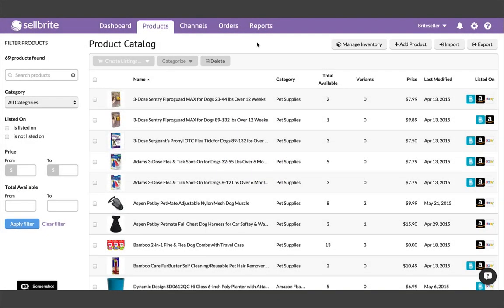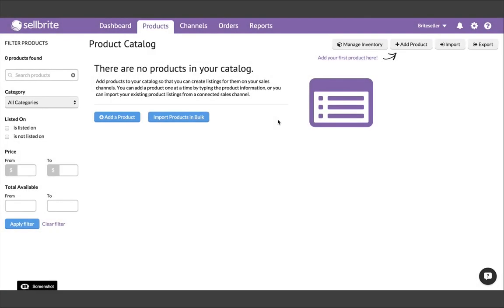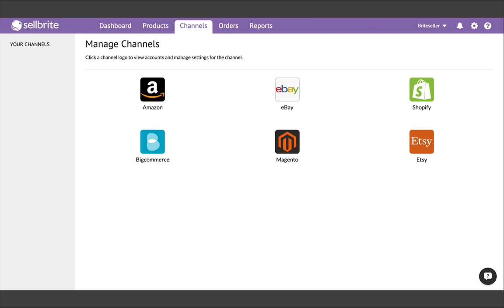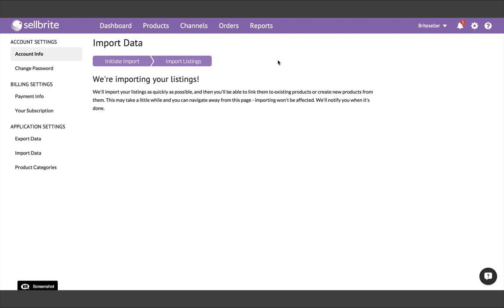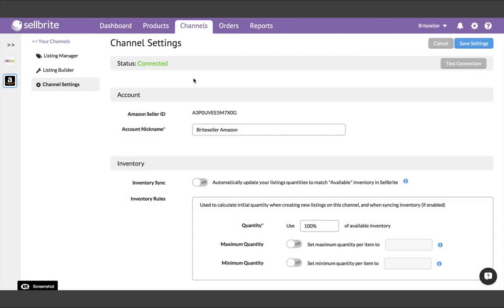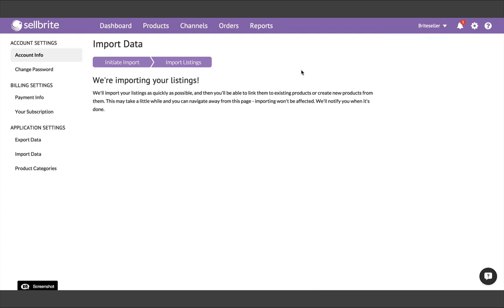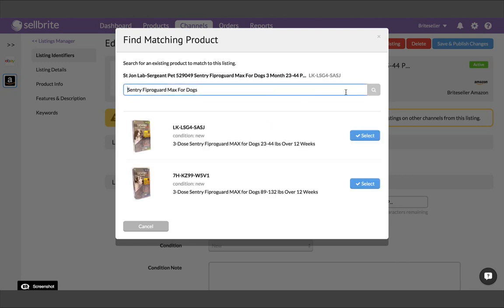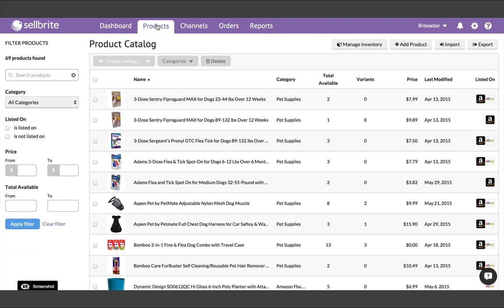Getting Started with Sellbrite - Tutorial 1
This tutorial covers how to import your existing sales channels into Sellbrite and properly build your product catalog